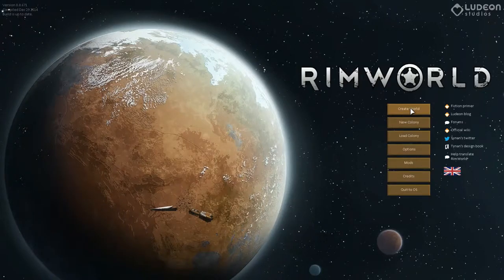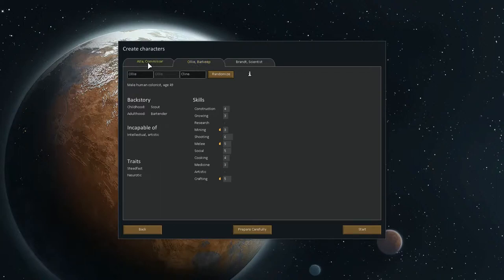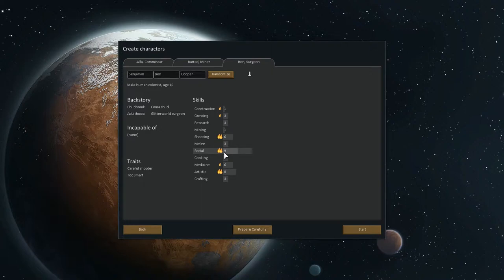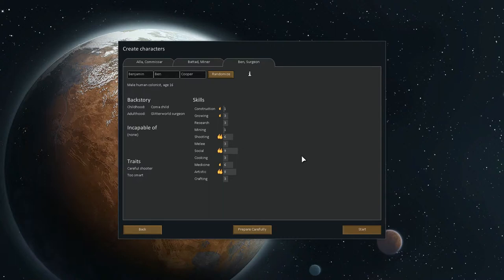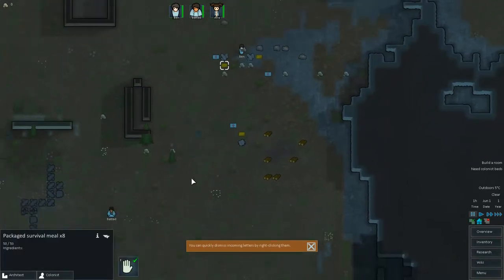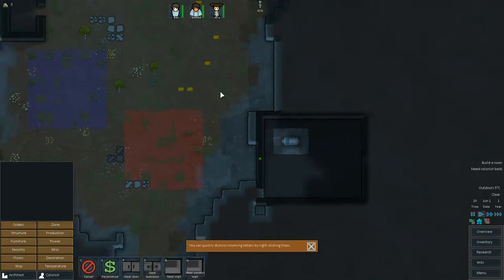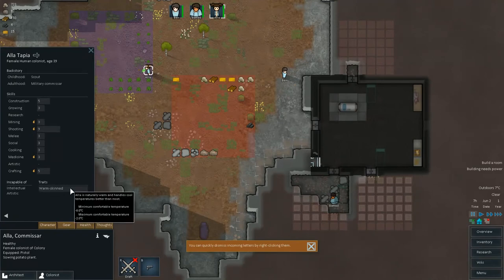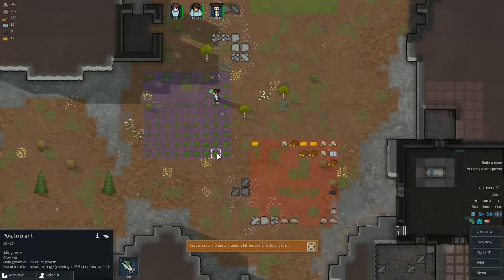RimWorld Alpha 8 E01 - "Were digging in" - Let's play!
Let's play RimWorld Alpha 8!

In this first episode we create the world that our 3 colonists will drop down on and begin the construction of our base near a mysterious cryptosleep casket!

Game: RimWorld
Type: 2d Indie, Pay to play, 30 dollars DRM-free

From RimWorlds site:

Manage colonists' moods, needs, thoughts, individual wounds, and illnesses. Engage in deeply-simulated small-team gunplay. Fashion structures, weapons, and apparel from metal, wood, stone, cloth, or exotic, futuristic materials. Fight pirate raiders, hostile tribes, rampaging animals and ancient killing machines. Discover a new generated world each time you play. Build colonies in biomes ranging from desert to jungle to tundra, each with unique flora and fauna. Manage and develop colonists with unique backstories, traits, and skills. Learn to play this deep game smoothly and naturally with our intelligent, reactive AI tutor. UPDATE NOTE!